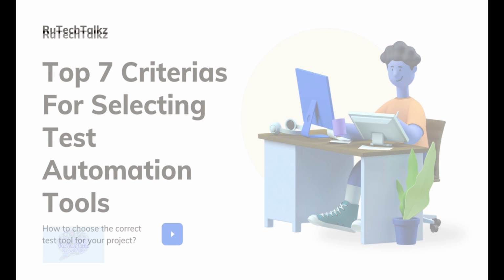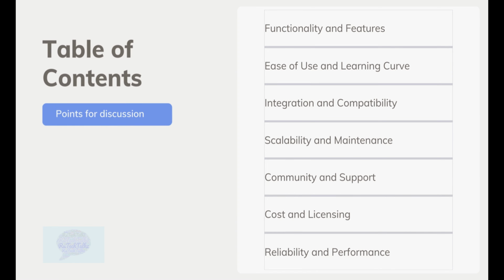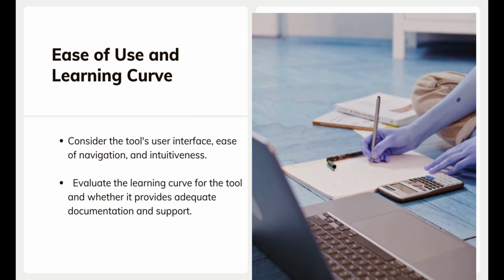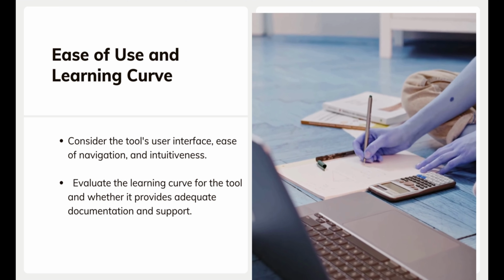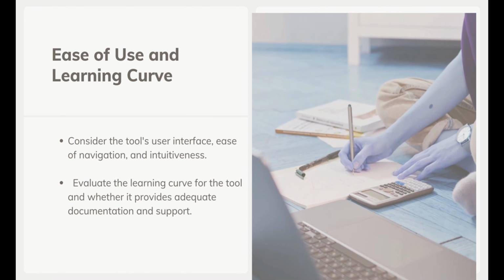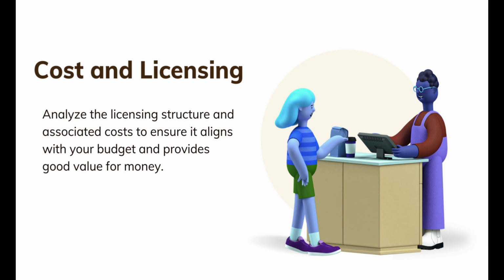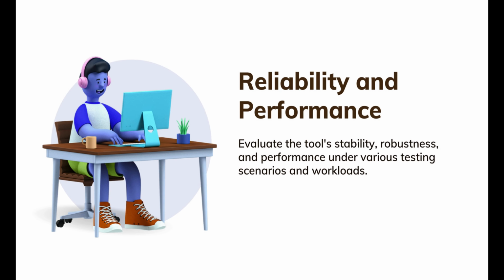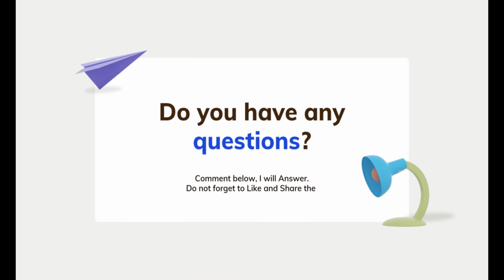Top 7 Criteria For Selecting A Test Automation Tool (Which Test Automation Tool To Use?)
How to choose the well fitted automation tool for your project or company? What are the criterias for choosing right tool ?
Here are top 7 criterias to choose test automation tool alog with some more criterias to consider which are shared at the end of the video.

RuTechTalkz Channel brings you all the automation testing related videos for FREE.

The intention of this channel is to provide training on different topics of software testing like concepts in software testing, reports generation, automation tools, Selenium, Automation Framework Design and Development, Katalon Studio, Protractor or tutorials on languages like groovy, JAVA etc.